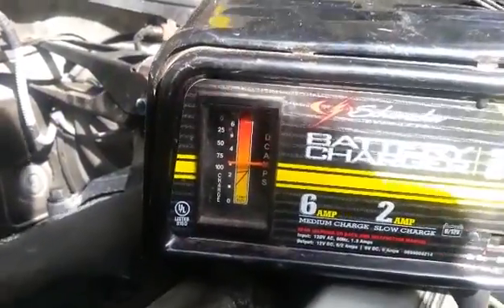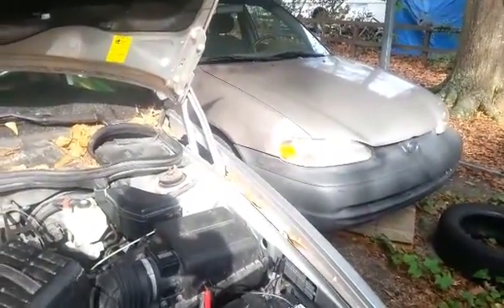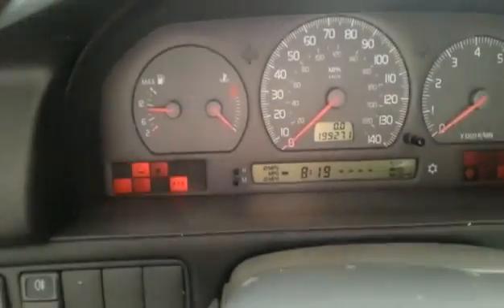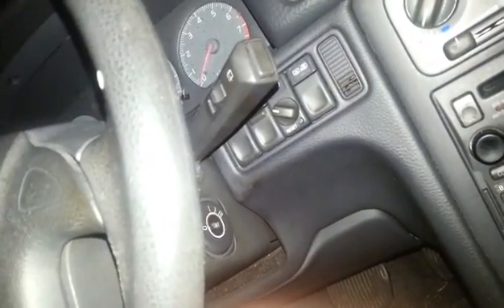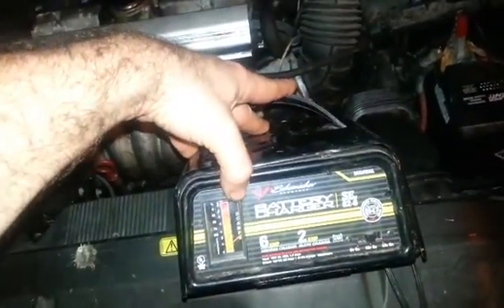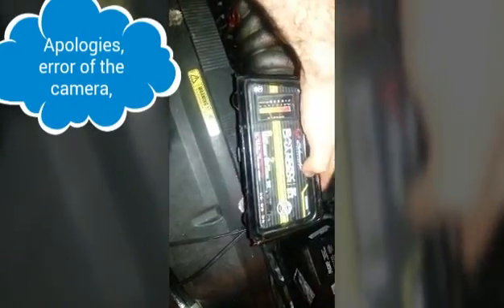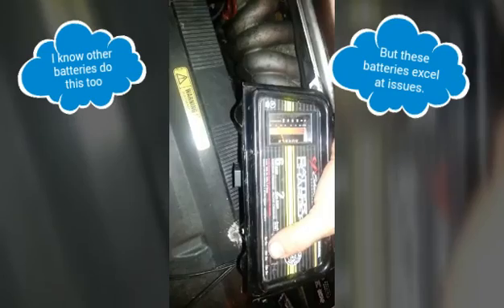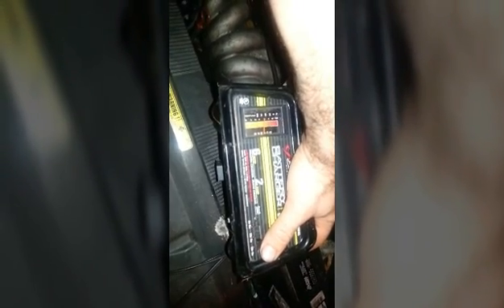How to Know if your Battery is Bad with a Charger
Want another battery charging video? I have a few more ideas for you and a Happy Mother's Day!

Use a battery charger and understand the needle gauge and how it can provide helpful hints if a battery is bad. Besides, if you don't have a battery charger, this is yet another reason to get one with an AMPs gauge. It is so convenient to charge battery's yourself. Is it free locally? Yes, but charging a battery slower is key to battery recovery.

When I'm at work typically I use an expensive battery tester. Sometimes I need to use a battery charger at work, when I do, I don't have to go back to the battery tester to see if it's good because I can tell by paying attention to these gauges.

A battery shouldn't have leaves on it, rarely, I've seen poor connections make fire. Diagnosed one the other day. The car was acting like it had a bad MAF, battery, vacuum leak, or issues making consistent fuel delivery, all from resistance in the connections making a fire.

When cleaning up these connections get between them all. In the fire case above, the main clamp to the battery terminal had no issue.

Due to factors beyond the control of DE Nichols/AutoBravado it cannot guarantee against unauthorized modifications of this information, or improper use of this information. DE Nichols/AutoBravado assumes no liability for property damage or injury incurred as a result of any of the information contained in this video. DE Nichols/AutoBravado recommends safe practices when working with power tools, automotive lifts, lifting tools, jack stands, electrical equipment, blunt instruments, chemicals, lubricants, or any other tools or equipment seen or implied in this video. Due to factors beyond the control of DE Nichols/AutoBravado, no information contained in this video shall create any express or implied warranty or guarantee of any particular result. Any injury, damage or loss that may result from improper use of these tools, equipment, or the information contained in this video is the sole responsibility of the user and not DE Nichols/AutoBravado.